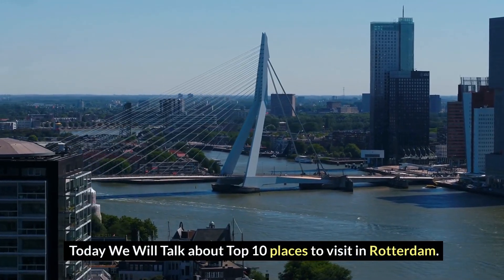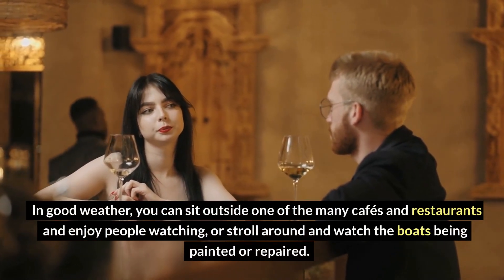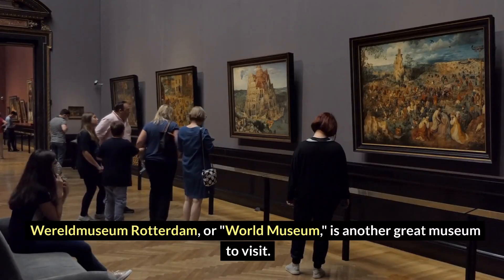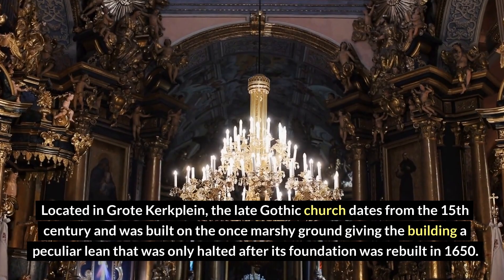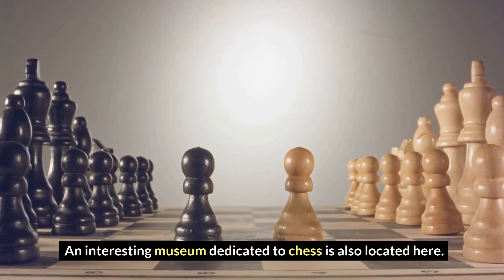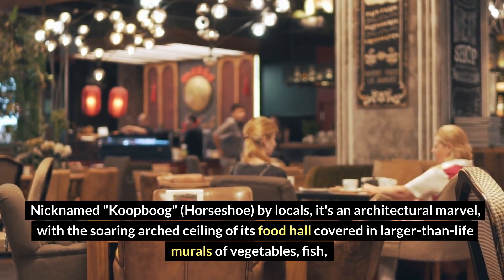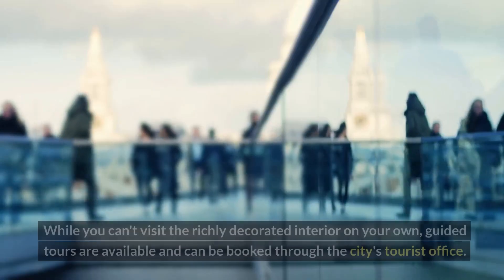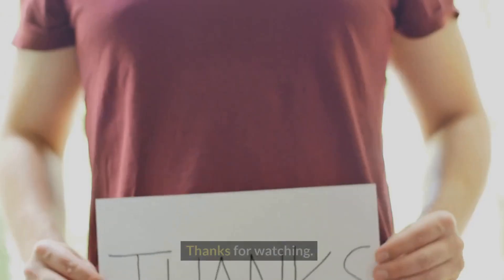10 Best Places To Visit In Rotterdam - Travel Guide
Looking for a great place to visit in Rotterdam? Look no further! In this travel guide, we'll share 10 of the best places to visit in Rotterdam, from the famous Schiphol Airport to the inspiring architecture of the city center.

If you're planning a trip to Rotterdam, be sure to check out this list of places to visit! From museums to parks to shops, we've got everything you need to make the most of your time in Rotterdam. With this guide, you'll be able to explore Rotterdam like a local!

0:00 Rotterdam Intro
0:44 Old Harbor and Marine Museums
1:16 Museum Boijmans van Beuningen
2:01 Wereldmuseum
2:40 Sint Laurenskerk
3:28 Cube Houses
4:10 Het Nieuwe Instituut
4:51 Market Hall
5:24 Kinderdijk Windmills
5:56 Coolsingel
6:33 Boat Tour Europoort

Travel BestPlacesToVisit rotterdam Best Travel Places is the perfect destination for people who want to explore the world. From the bustling cities filled with culture to the exotic beaches and breathtaking nature - we bring you the best travel spots from all around the world. Join us for an inspiring journey filled with adventure, discovery, and beautiful moments – join us today and create the trip of your dreams!

Come join us for an inspiring journey filled with adventure, discovery, and beautiful moments. Our videos will take you to all the amazing places we've visited and the stories we’ve found along the way, so don't miss out on the fun and excitement!